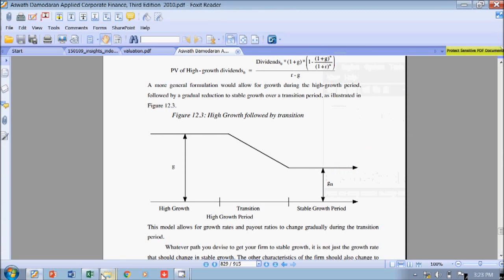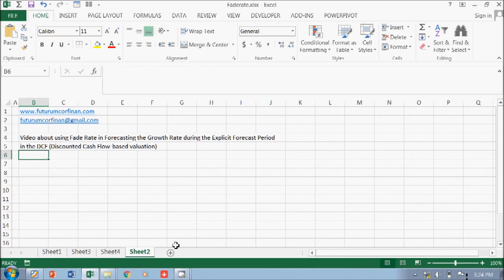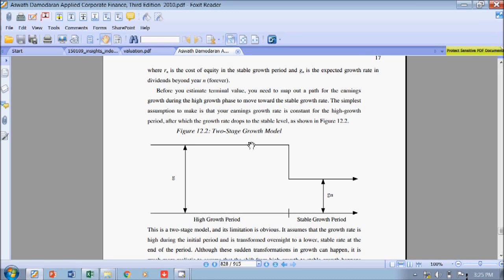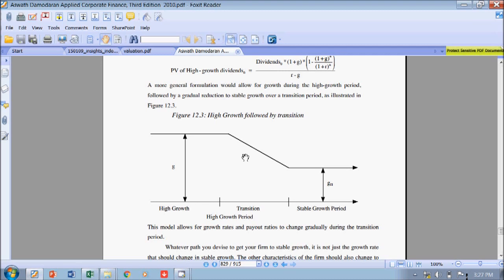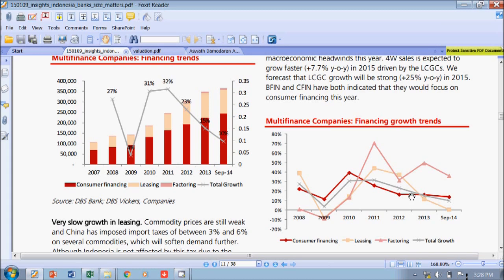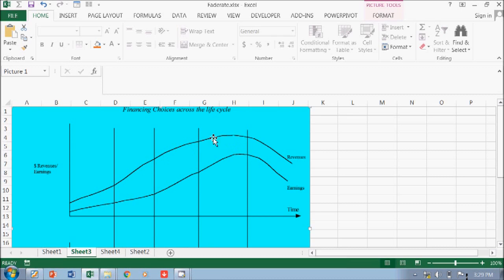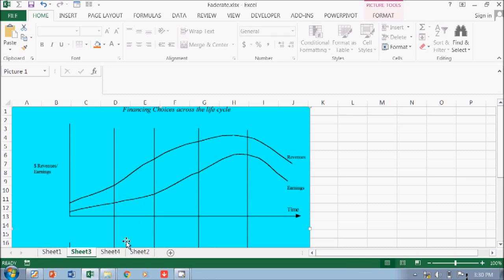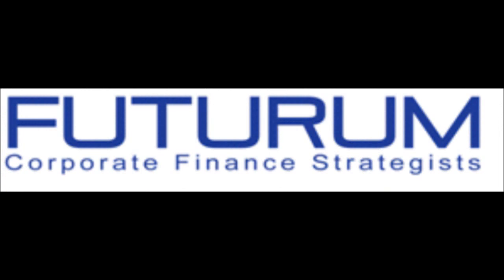Modeling Fade Rate in Growth Rate Forecasting in Corporate Valuation 1 of 7